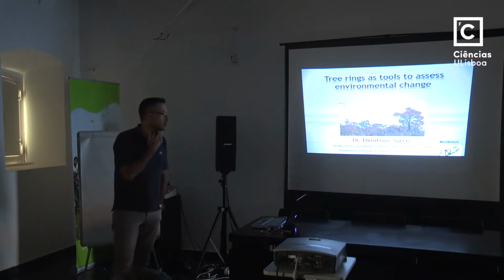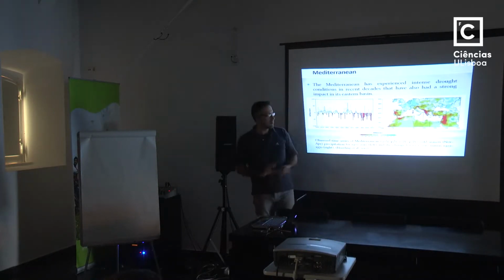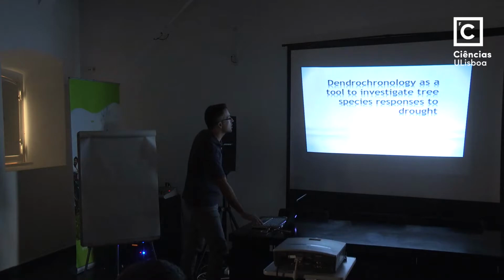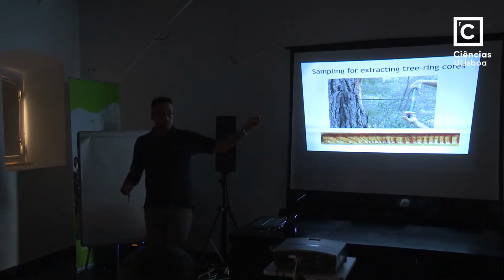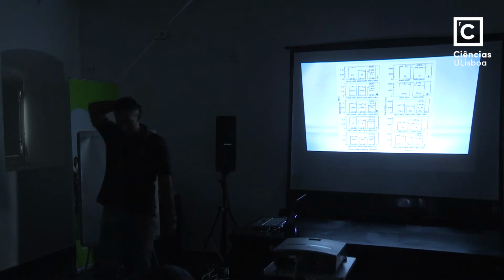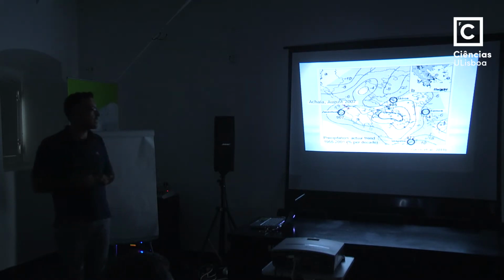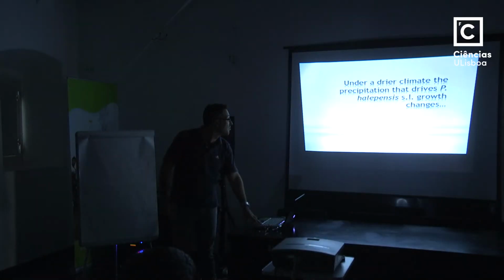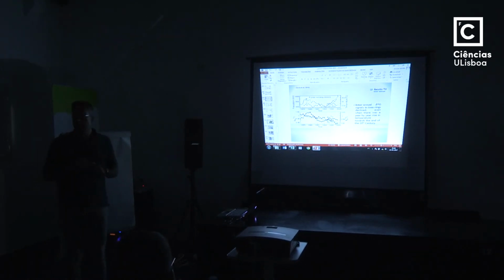Dimitrios Sarris Demonstration | Tree Ring Analysis